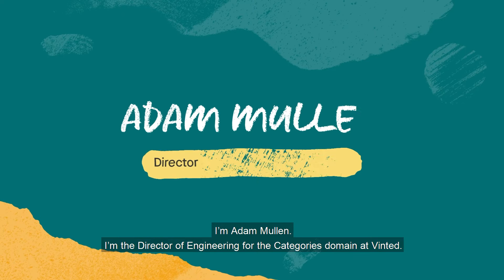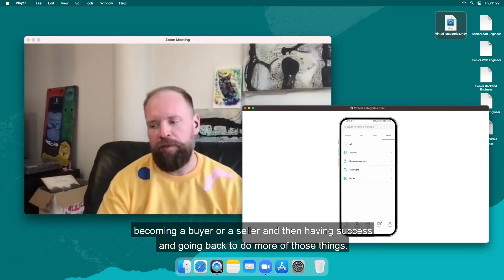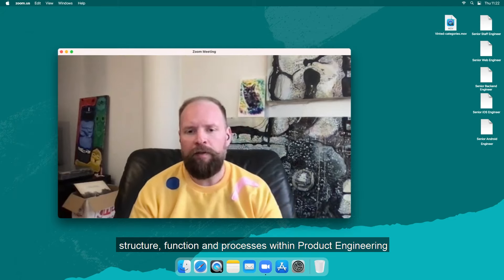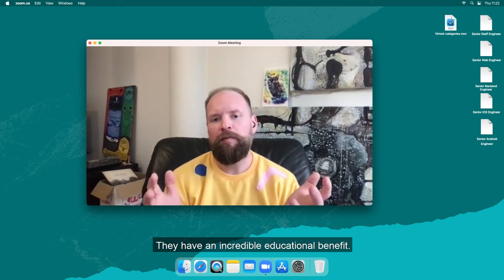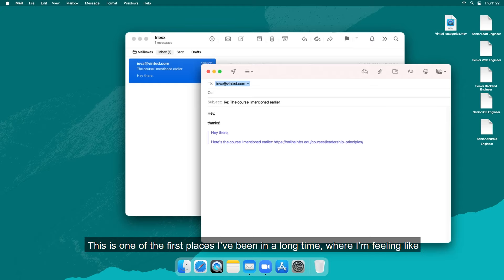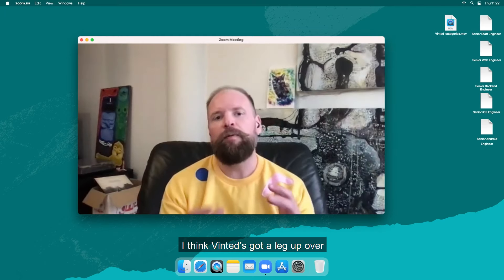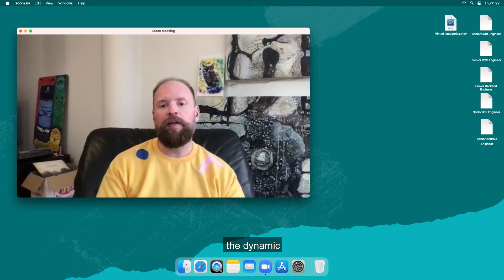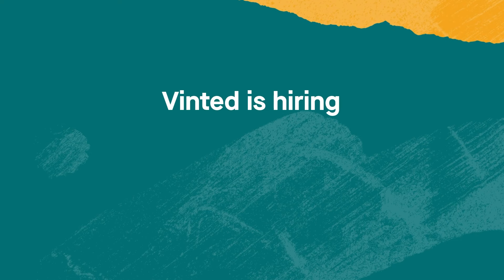Adam Mullen on Categories domain expansion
It's an exciting time of growth for us – new office in Berlin, new Categories domain and a new Director of Engineering who will lead it. Meet @Adam Mullen! ✌️

Curious about joining Adam?